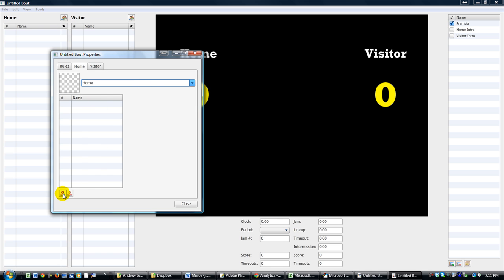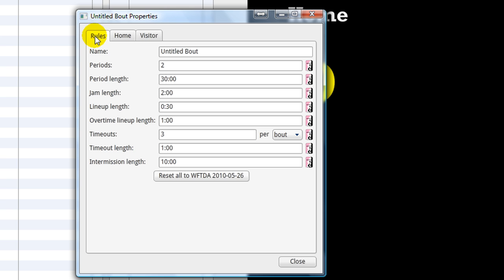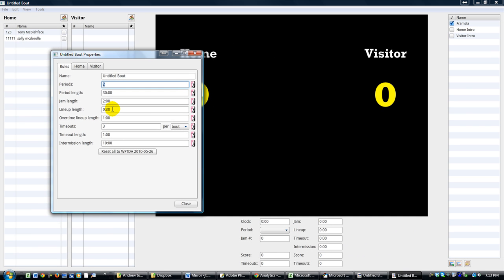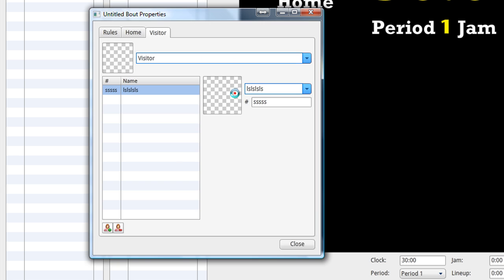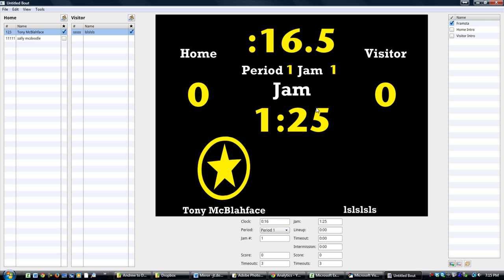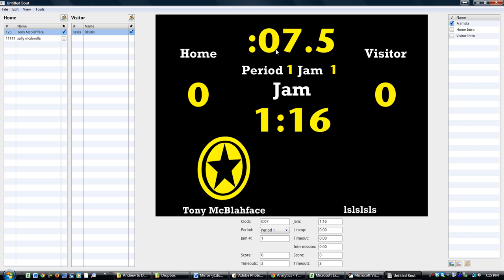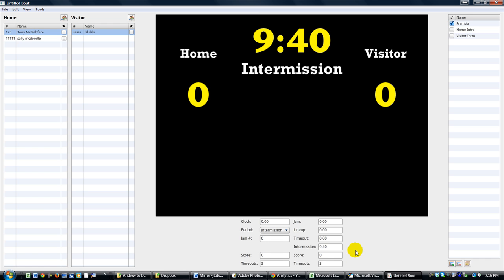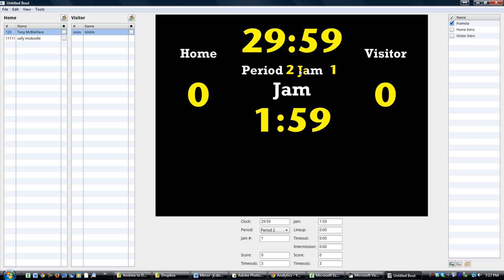Poang - How Do You Go To The Next Period - Roller Derby Q n A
Follow up to my Poang roller derby scoreboard tutorial. Here's how to change it from 1st Period to halftime, and from halftime to 2nd or subsequent periods. Check it out!